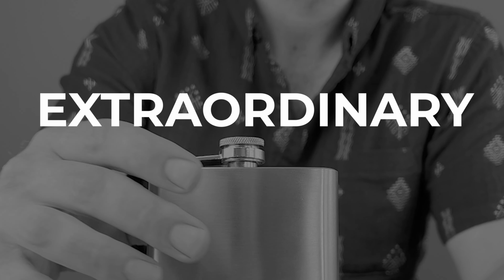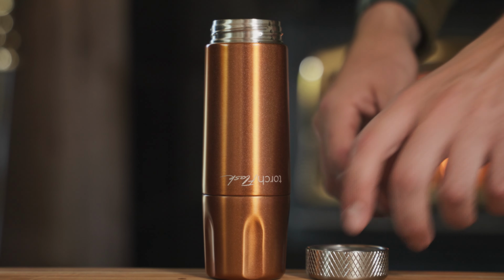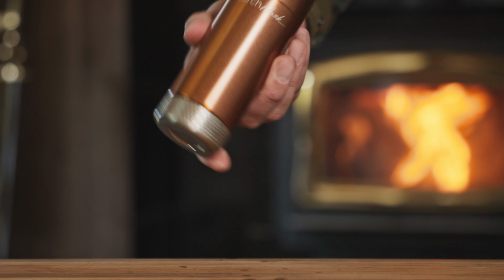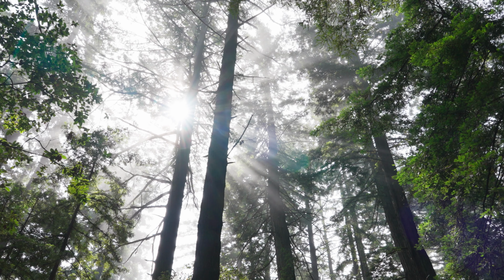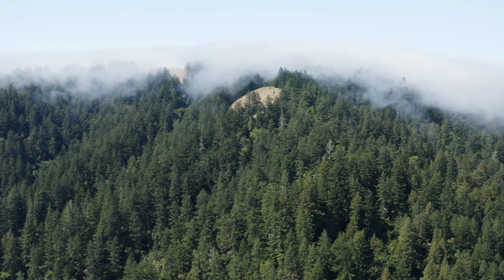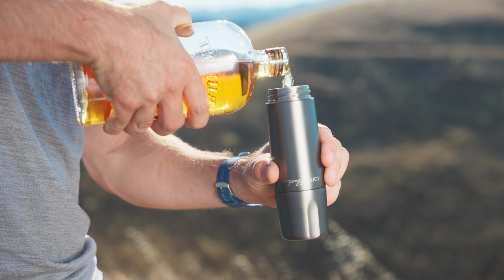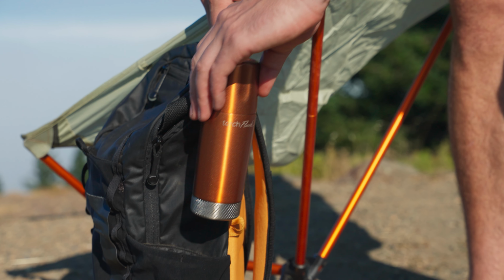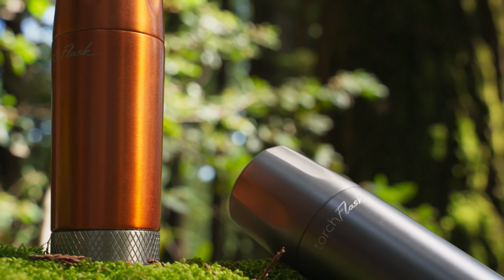The Torch™ Flask - A Flask For Premium Spirits Designed With A Top-Shelf Drinking Experience In Mind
Pocket flasks haven't evolved much prohibition… They’re made of cheap material, hard to fill up, impossible to clean and they make whiskey as warm as your pocket. All in all, for a product that is designed for drinking out of, they generally suck to drink out of.

Torch™ Flask is double-wall insulated to temperature protect your spirits, it's made of electropolished 18/8 kitchen grade stainless steel to protect your whiskey for months-on-end, and it includes a magnetically attached 3 fl. oz. “sipping shot glass” to replicate your bar-top drinking experience wherever you choose to take it. Lastly, it features a removable bottom cap spanning the entire width of the flask for easy filling and cleaning. Fun fact, the removable bottom also allows you to add ice cubes to your flask, along with a chilled cocktail, providing you with a “pock-tail” wherever you choose to go. The tumbler itself is also double-wall insulated, so the entire flask itself is also suitable for hot beverages.